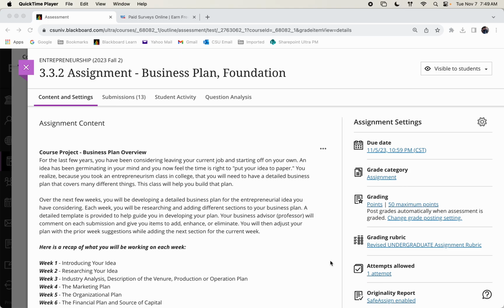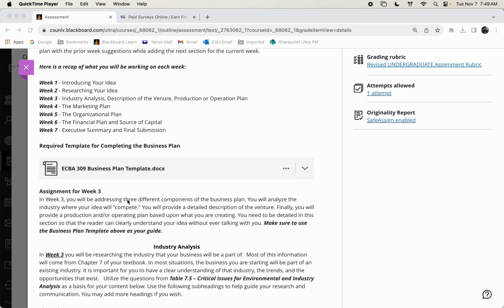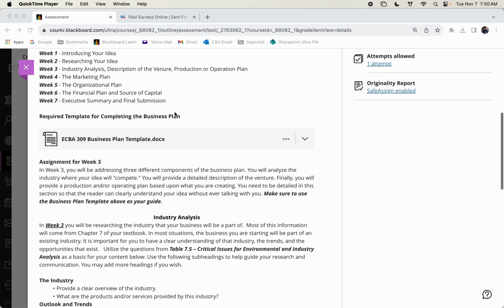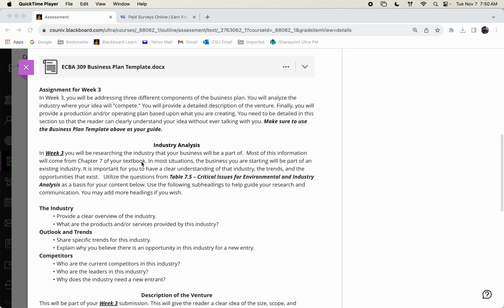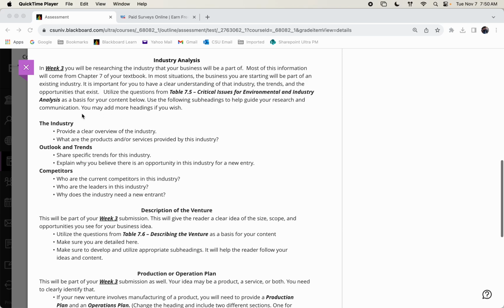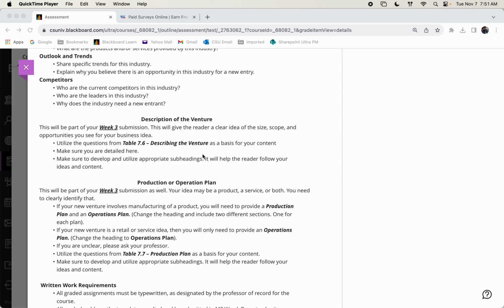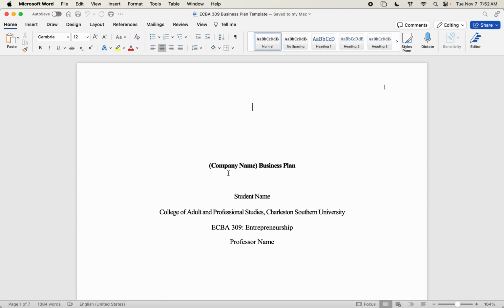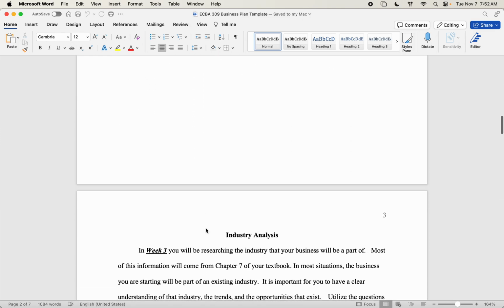ECBA 309 Week 3 Complete